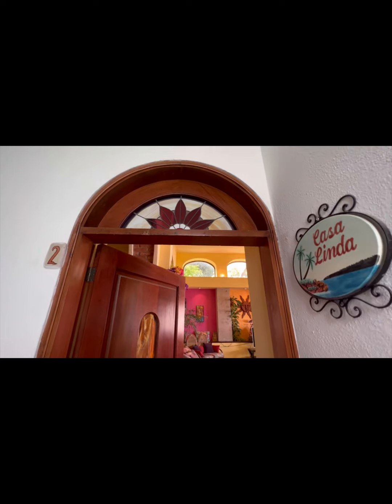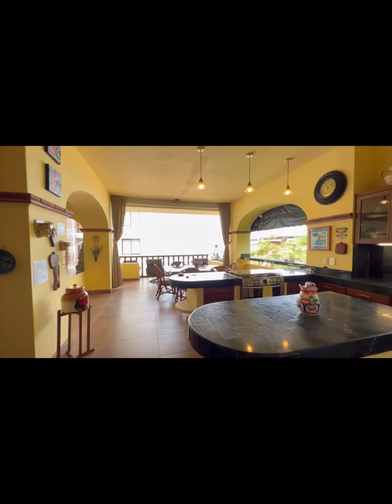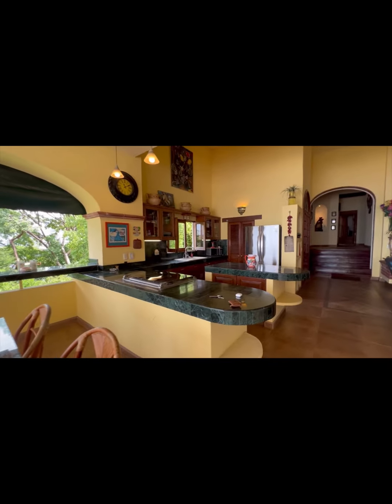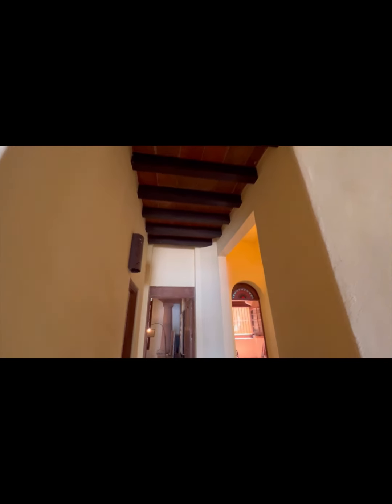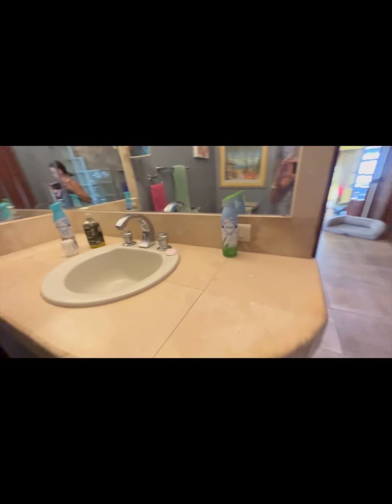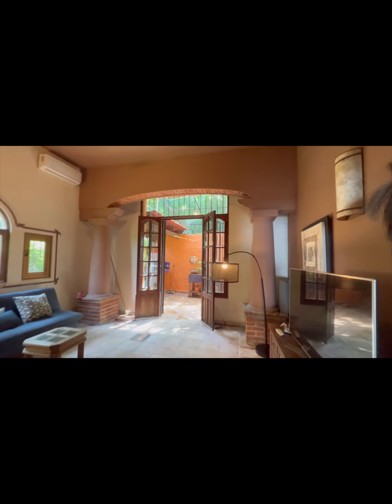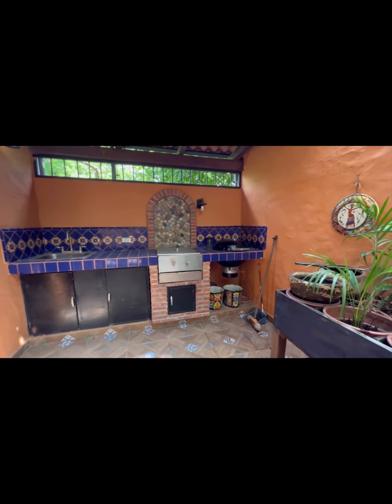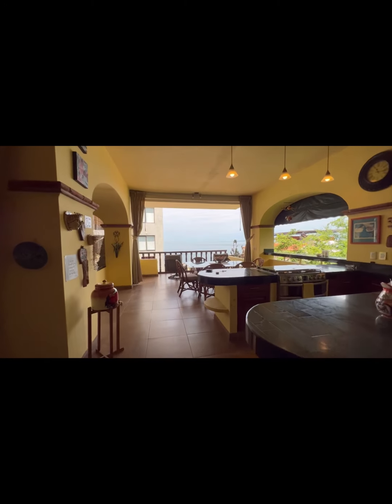Sept 2023 Puerto Vallarta, Cinco de Diciembre Condo for sale. SUPER Mexican Charm only $499,000usd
Casa Linda • Mexican charm is the only way to describe the traditional Mexican architecture of Casa Linda. You will love the 15 foot high ceilings, natural light throughout and half-level staircase to the bedrooms and rear patio. The 200 M2/ 2,152 SF boasts 3 spacious bedrooms, 2 bathrooms and an open floor plan encompassing the kitchen, dining & living room, front patio and private infinity plunge pool/jacuzzi. Gorgeous woodwork and arched brickwork throughout, custom alcoves for art and books, stained glass windows, spacious private back patio with 2 built-in grills and covered tandem parking for 2 vehicles. Beautiful view of the bay. Seven blocks from the beach. 3 unit condo building; 2nd floor walk up.

🏠 3 bedroom / 2 bathrooms - 2,152 sq ft
💰Pricing - $499,000 *price is subject to change
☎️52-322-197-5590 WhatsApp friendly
Casa Linda • El encanto mexicano es la única manera de describir la arquitectura tradicional mexicana de Casa Linda. Le encantarán los techos de 15 pies de altura, la luz natural en todas partes y la escalera de medio nivel hacia los dormitorios y el patio trasero. Los 200 M2/2152 SF cuentan con 3 amplias habitaciones, 2 baños y un plano de planta abierto que abarca la cocina, el comedor y la sala de estar, el patio delantero y la piscina infinita privada/jacuzzi. Hermosa carpintería y ladrillos arqueados en todas partes, nichos personalizados para arte y libros, vidrieras, amplio patio trasero privado con 2 parrillas integradas y estacionamiento compartido cubierto para 2 vehículos. Hermosa vista de la bahía. A siete cuadras de la playa. edificio de condominios de 3 unidades; Sube al segundo piso.

🏠 3 dormitorios / 2 baños - 2152 pies cuadrados
💰Precio: $499,000 *el precio está sujeto a cambios
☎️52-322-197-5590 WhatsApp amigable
¡Contáctame hoy para ver esta propiedad!.